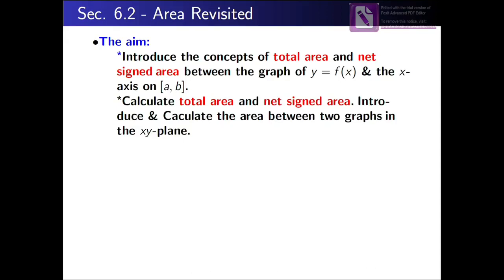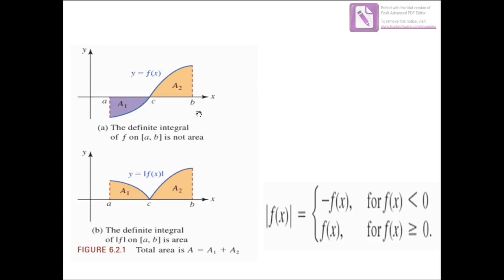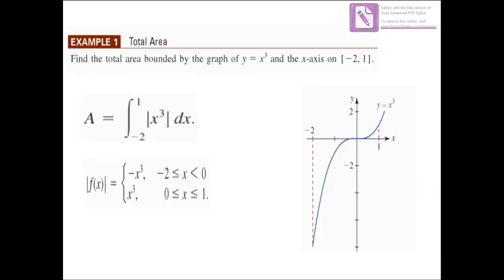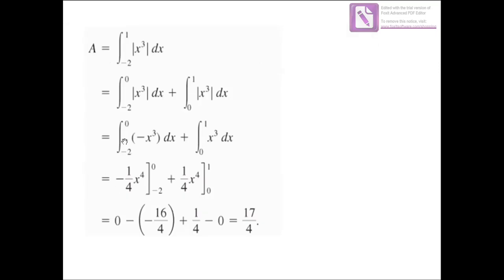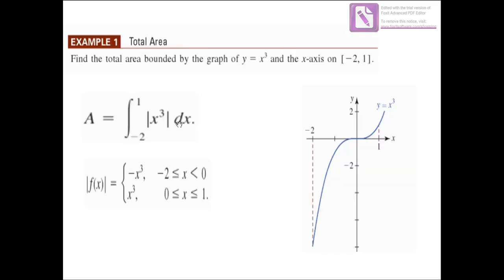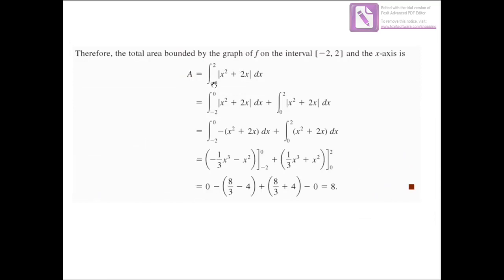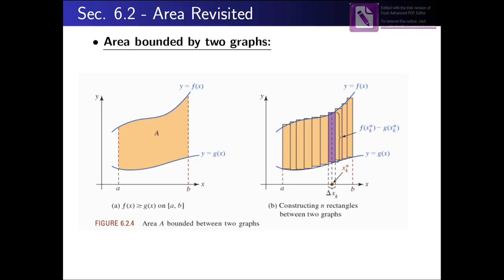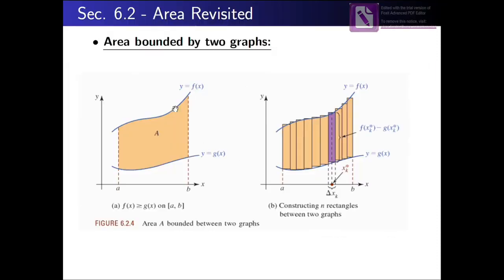(sec6.2) : Area Revisited part(1)